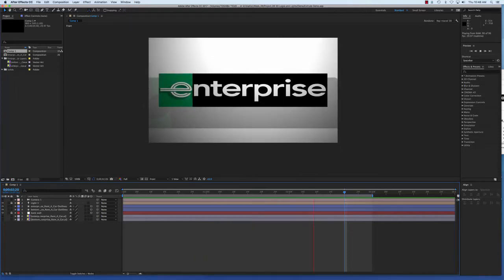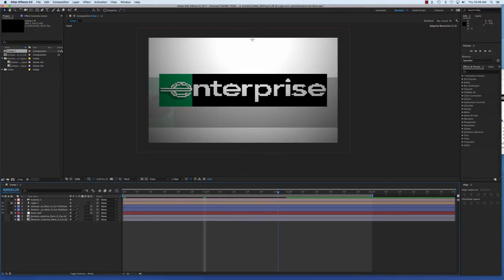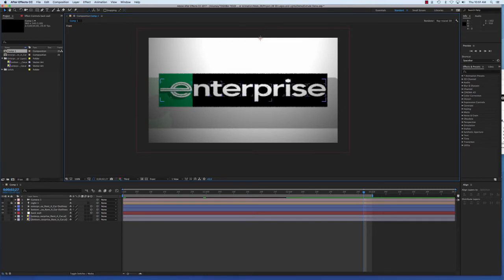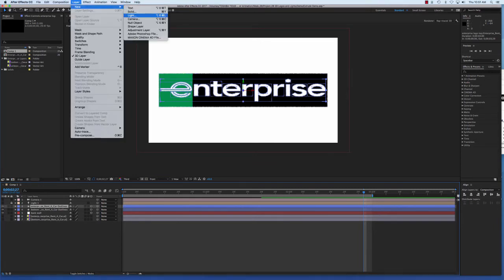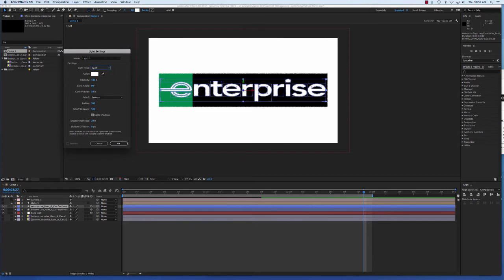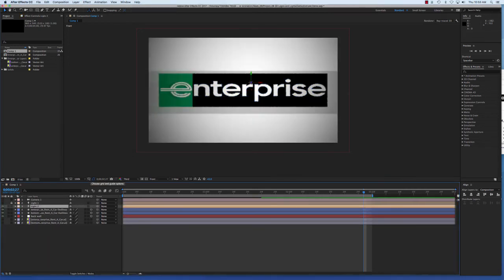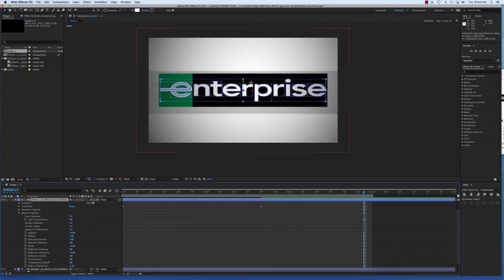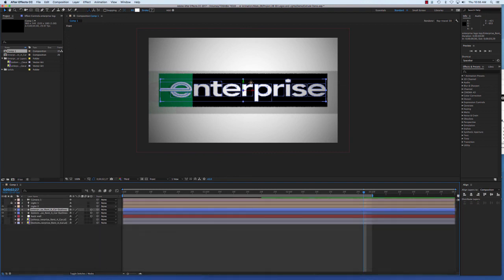Creating Light Layers